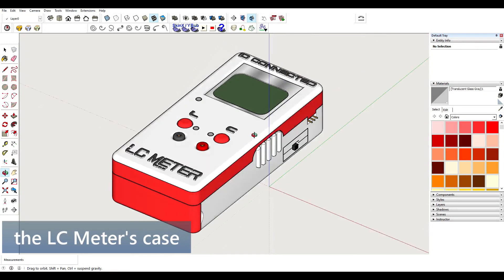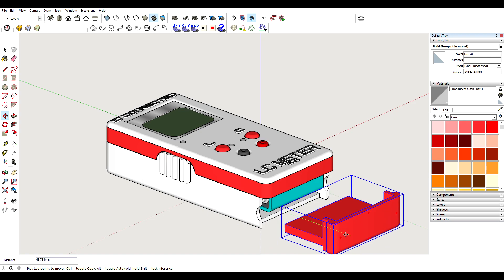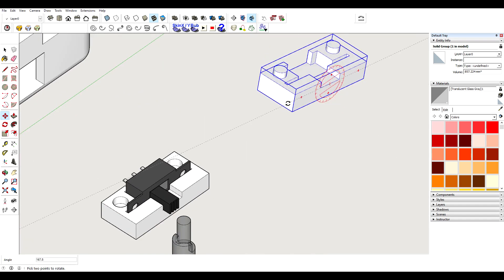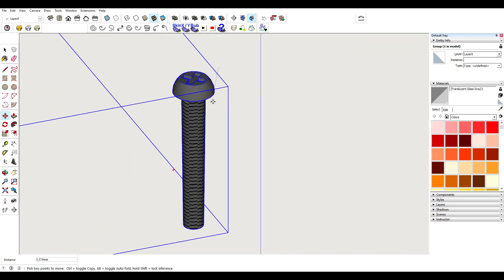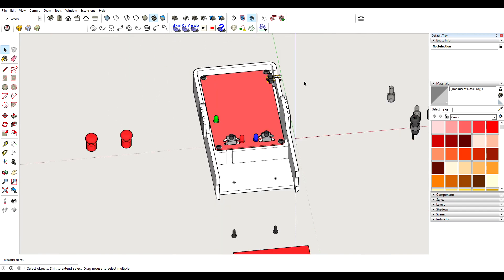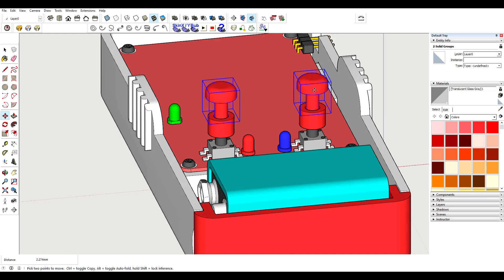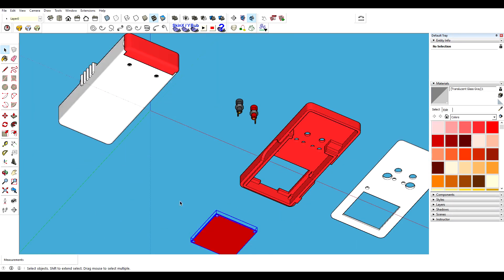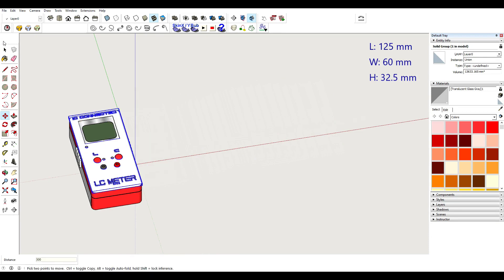LC Meter - Build - Part 3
LC Meter v1.0 - coreWeaver / ioCONNECTED

Part 3 - 3D Modeling the case for the LC Meter and assembling.

This is an open source project. You may use, modify and distribute both software and hardware as long as you give credit.

GIVE AWAY FOR THIS SERIES:
Post a comment and tell me what you think about this project. You'll get a chance to win one of the 3 PCBs I am giving for free at the end of this series.

Special Thanks to Neil Hecht for sharing his project and ideas with us.